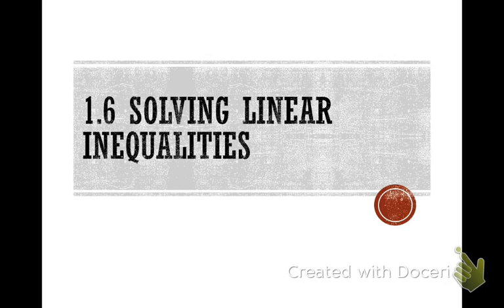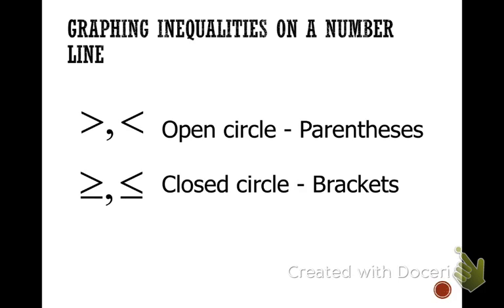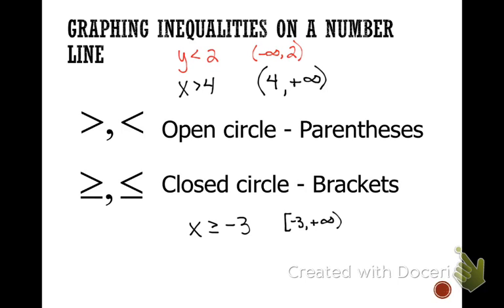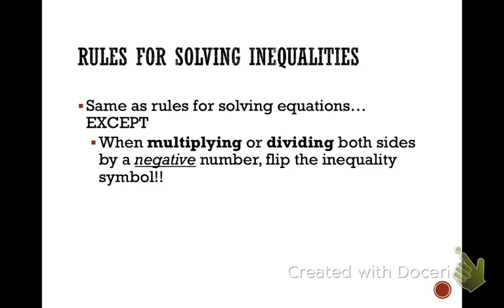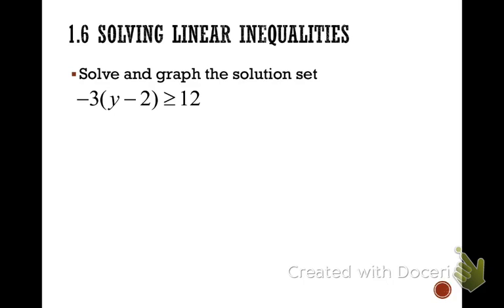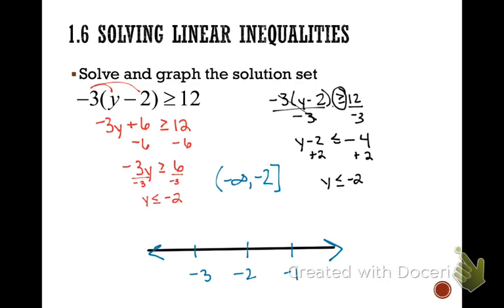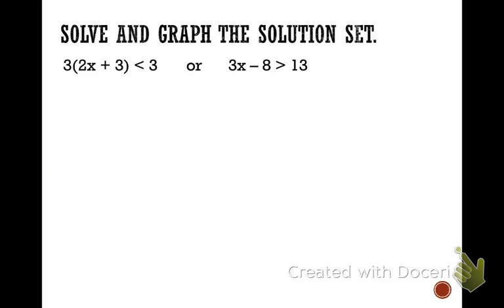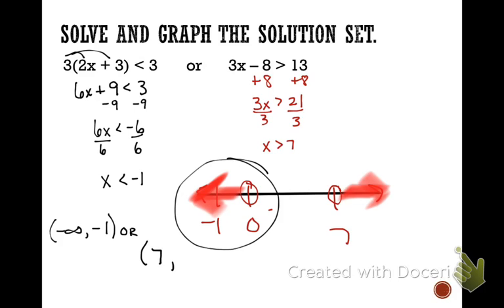AA2 1 6 Solving Inequalities